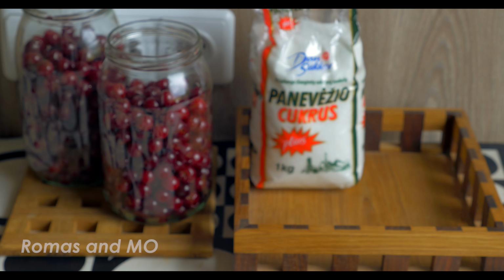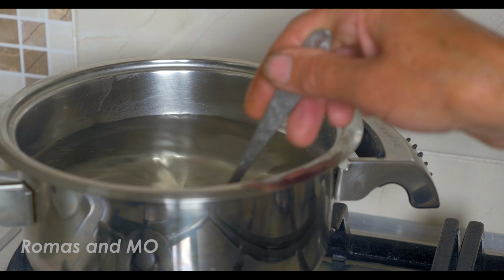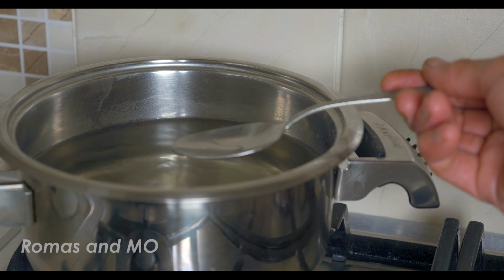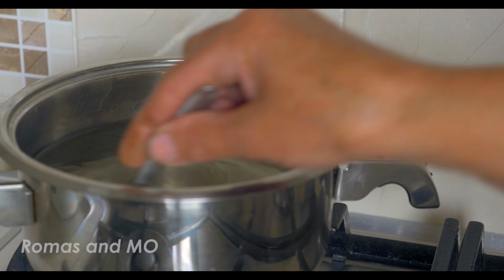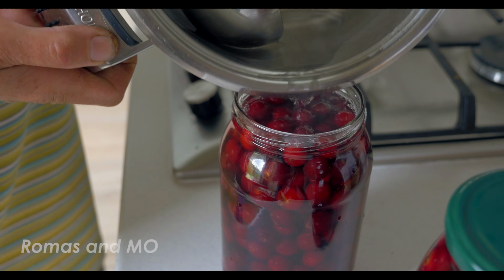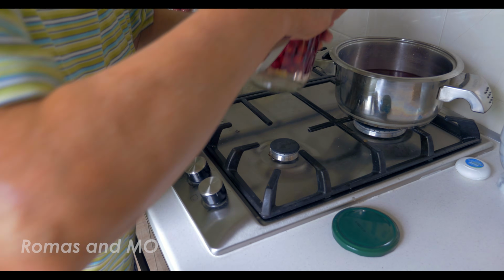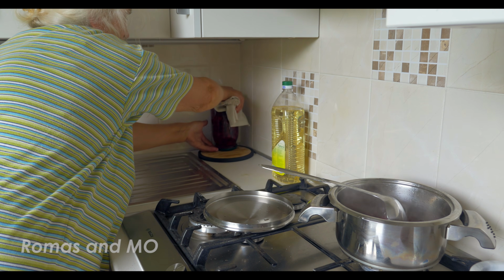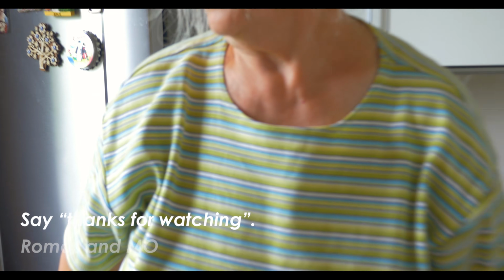Granny's Cherry Kompot - English Subtitles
Our English and Lithuanian eBooks:
On this episode we are making a simple and cheap Cherry Kompot. MO has been using this recipe for a really long time. You can use other berries as well. We hope you'll enjoy it. Cheers!

💭 Don't forget to turn on 🔛 the subtitles! 😁👊

0:00 Introduction
0:10 How to Make Granny's Cherry Kompot
1:31 MO
1:53 Hidden Scenes